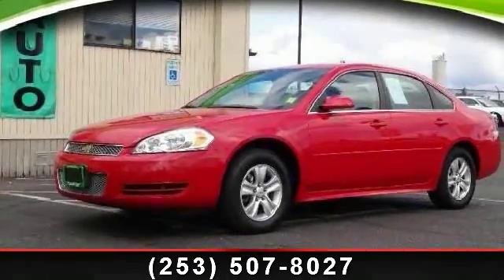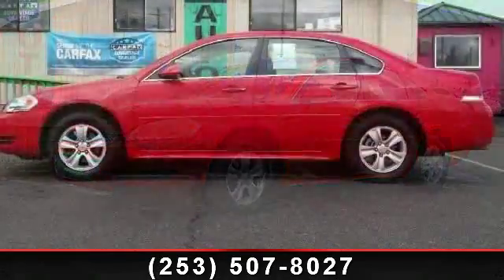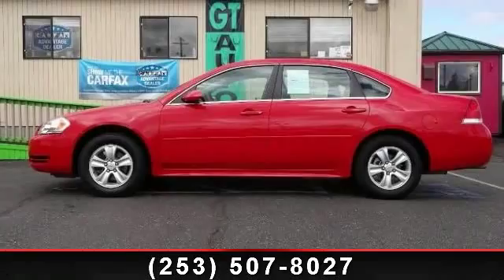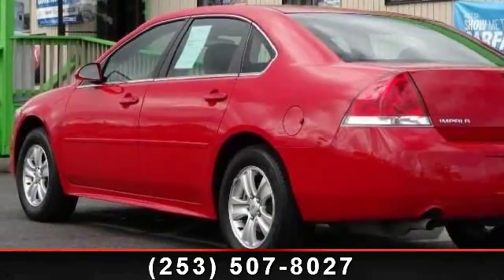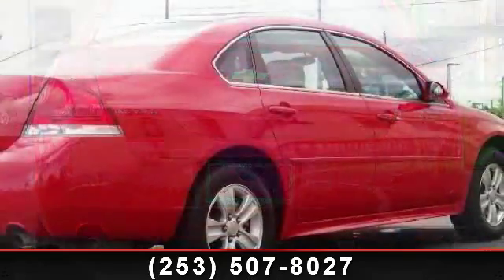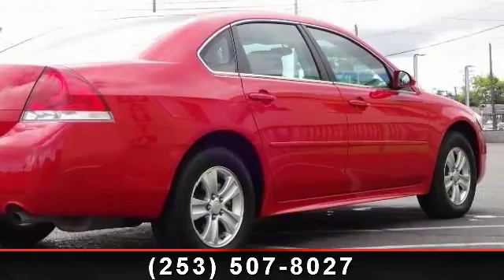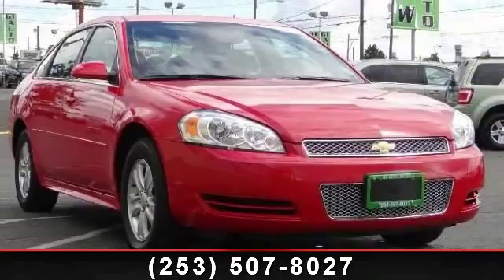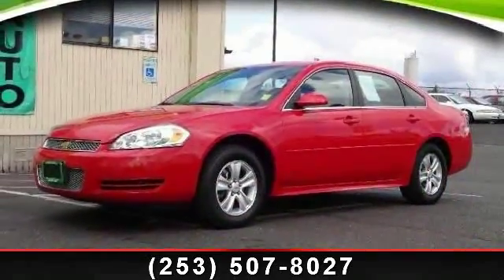2012 Chevrolet Impala - GT AUTO SALES - Tacoma, WA 98409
We are having a Name Your Price Sales Event for the month of September. How it works? If we think you are reasonable we'll take your offer. If not then we'll counteroffer. It's as simple as that.  By the way we are having a Guaranteed Financing Event again. What that means is that we can help you with financing regardless of your credit history. Just simply:Click on the Financing Tab at the Top and fill out the application and we will have an answer for you in a few minutes.It's as simple as that. The power of getting pre-approved lets you know exactly how much you can afford and what you can get.